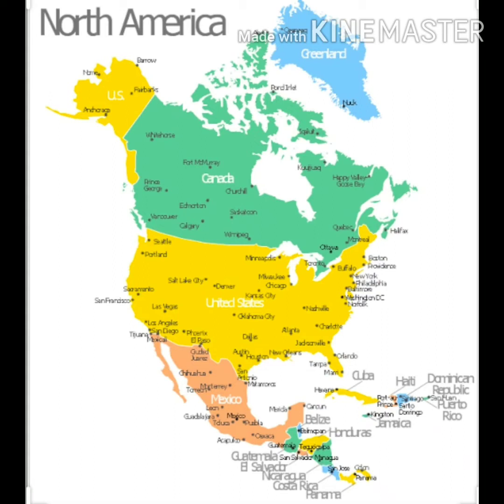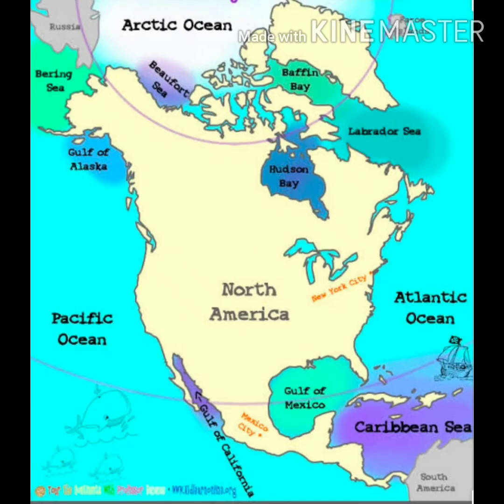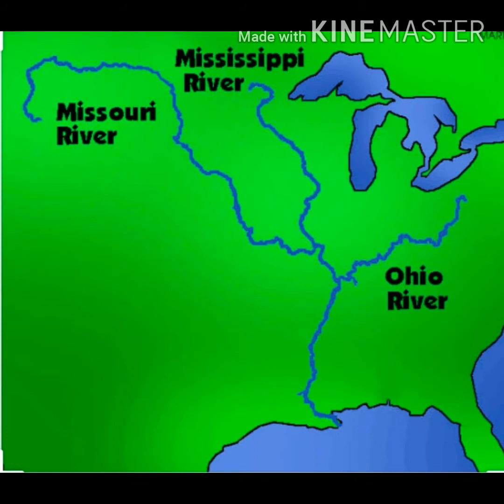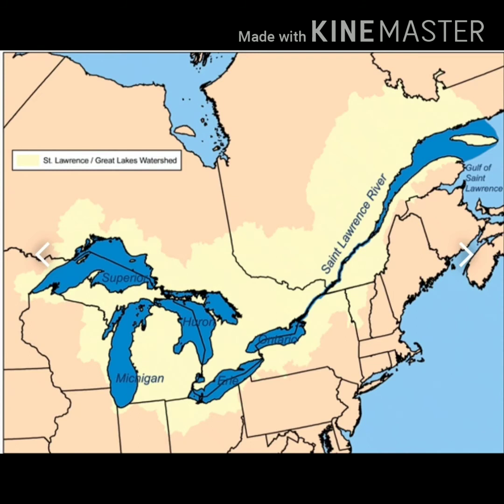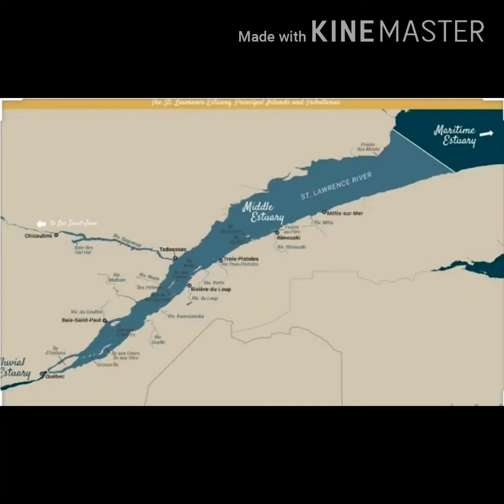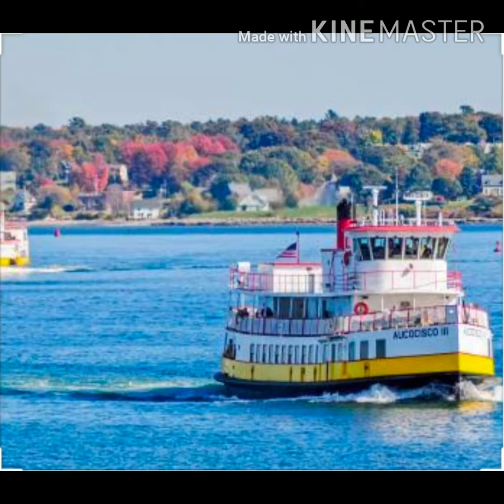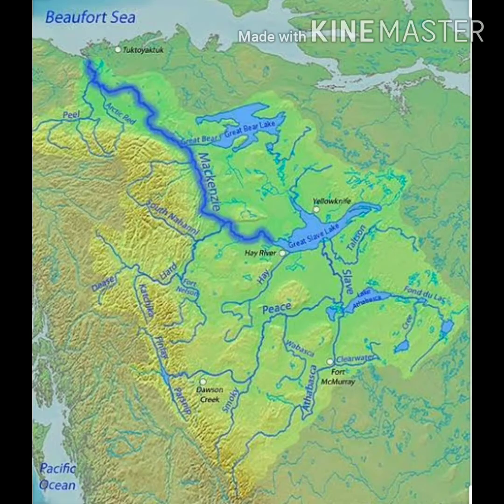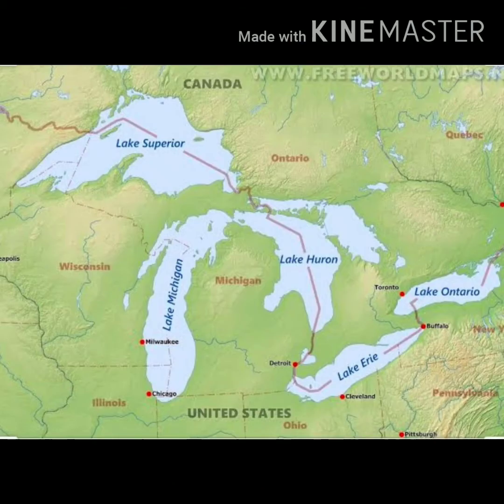Islands and Drainage system of North America